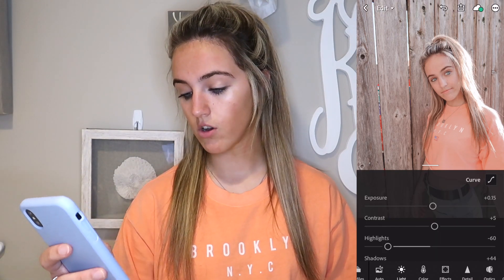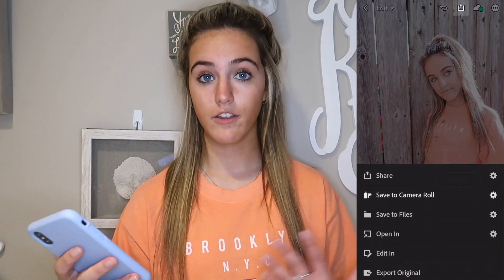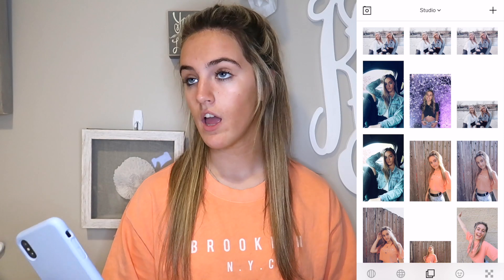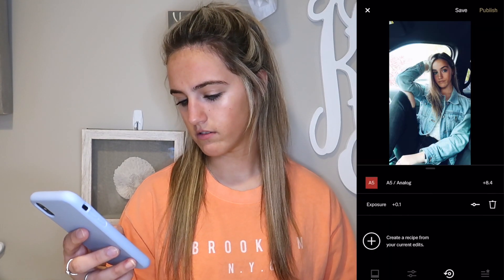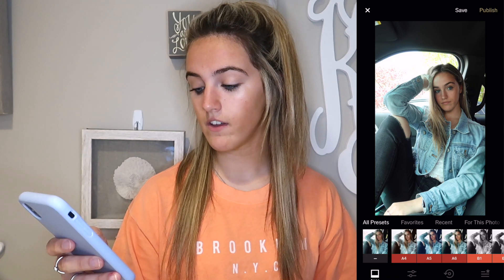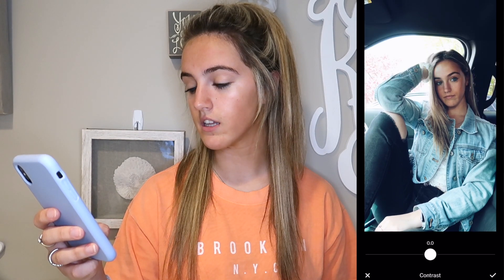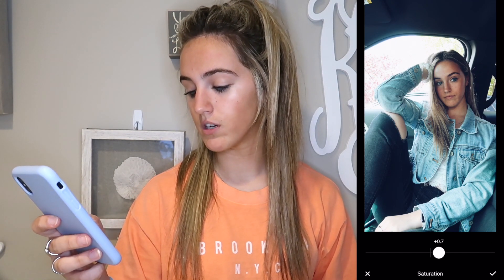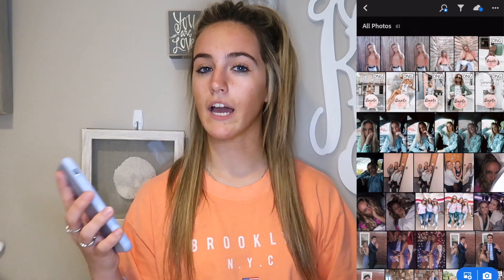HOW I EDIT MY INSTAGRAM PICTURES !!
hey friends! Get to know me :)